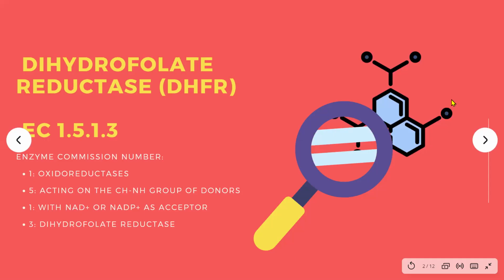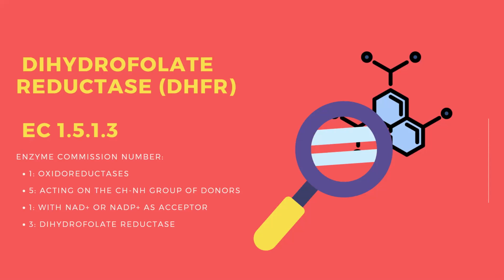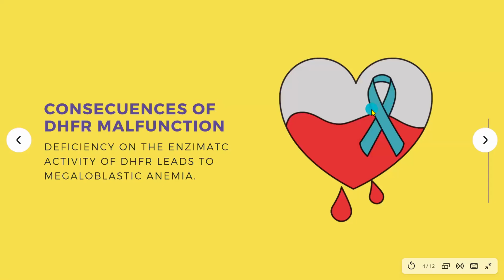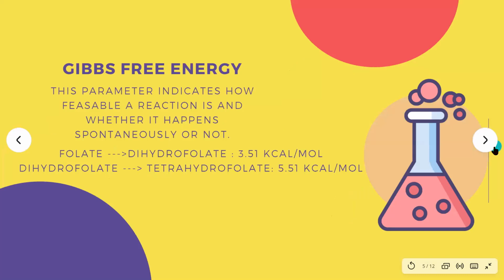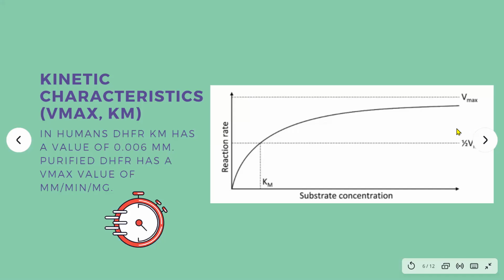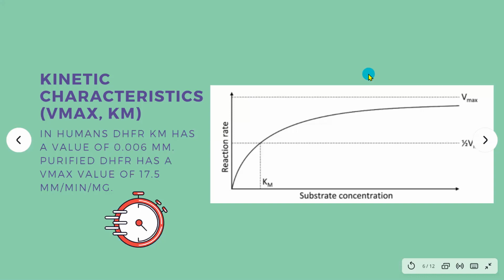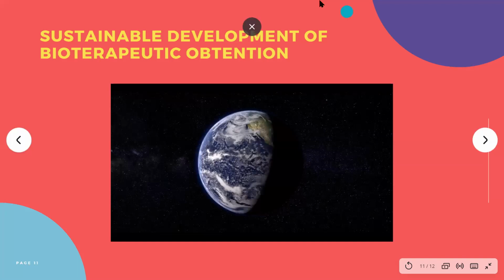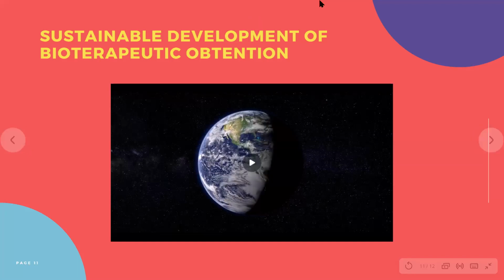Video final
A01745836
Análisis y estudio de biosistemas